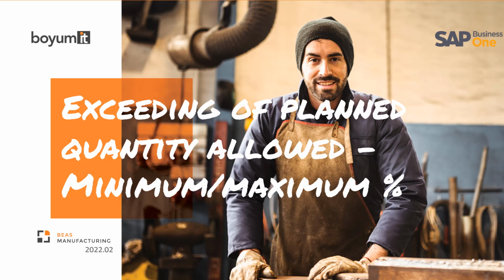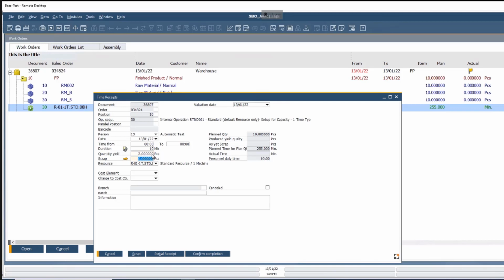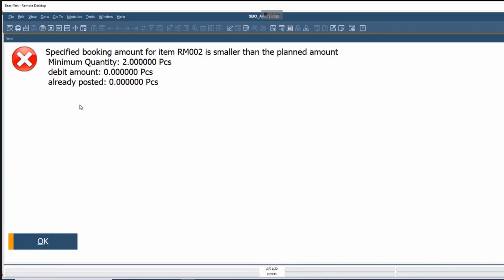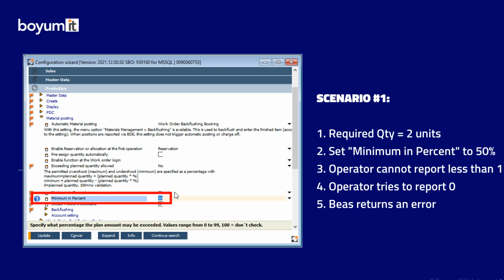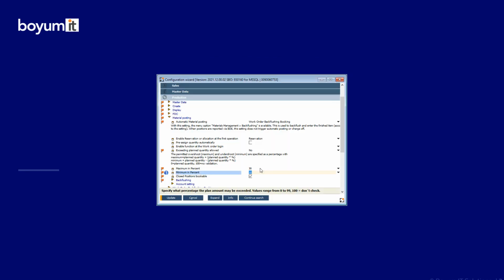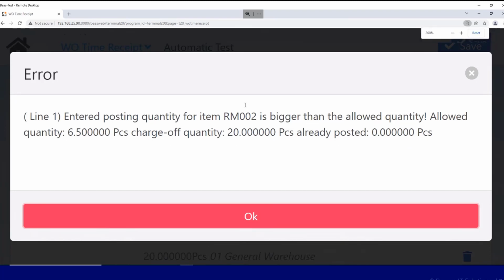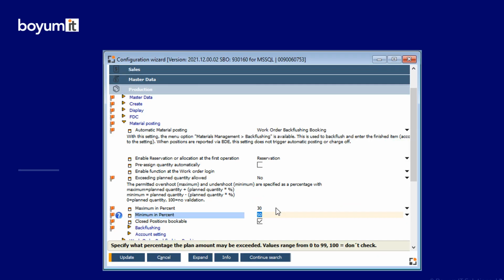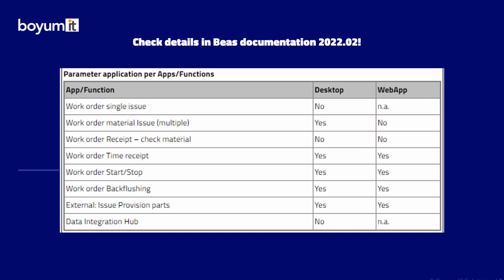Exceeding of planned quantity - allow Minimum and Maximum values in %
In Beas Manufacturing 2022.02 we have enhanced the function of allowing the exceeding of minimum and maximum receipt quantities. Check details in the video!

If you have any support or sales-related questions, write us today